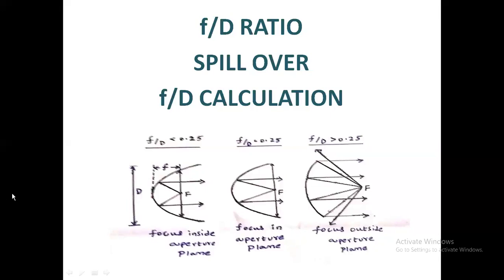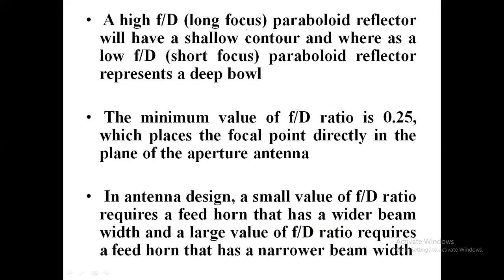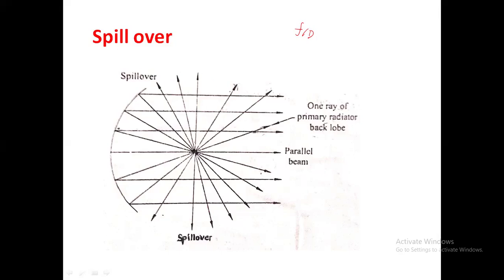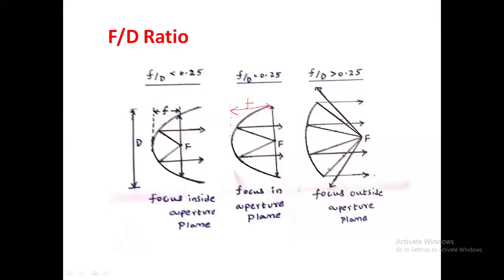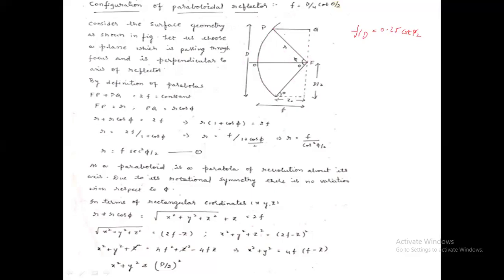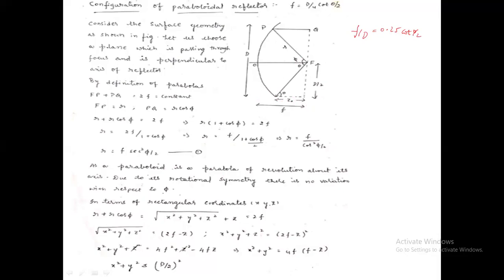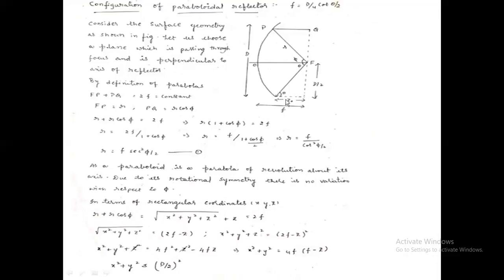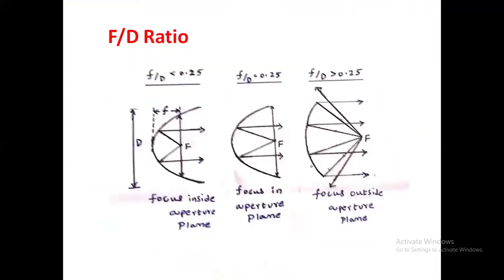f/D ratio spillover concepts in Parabolic Antenna